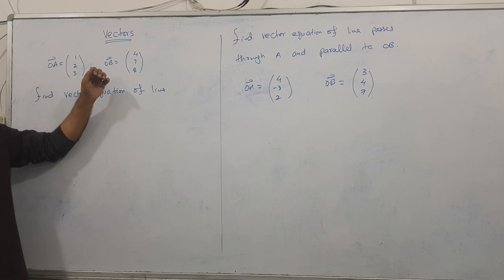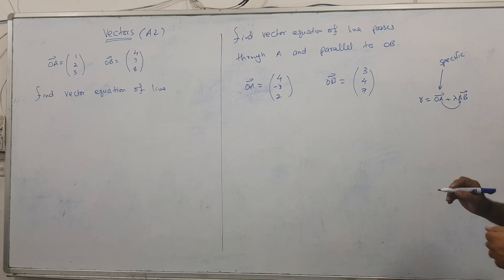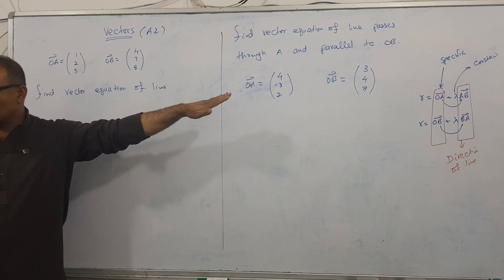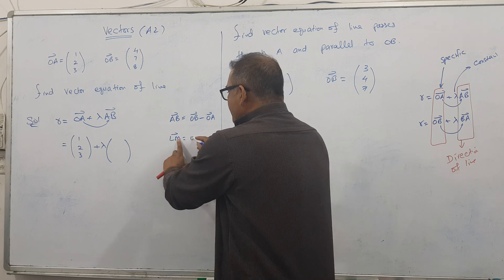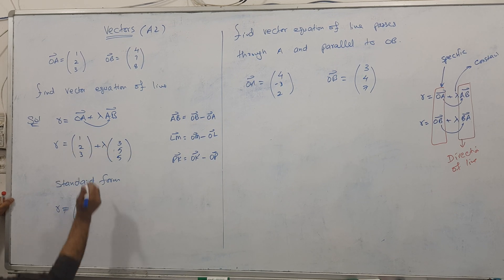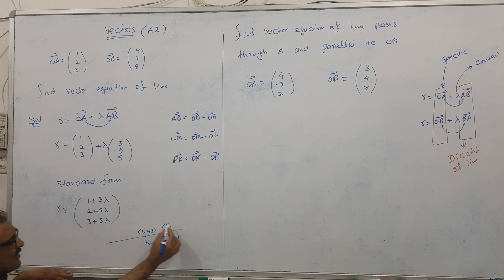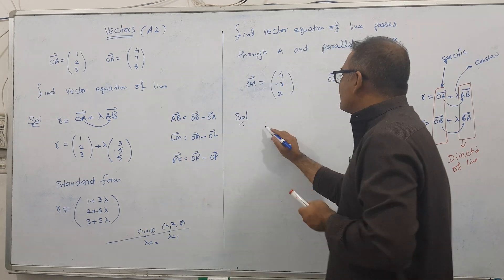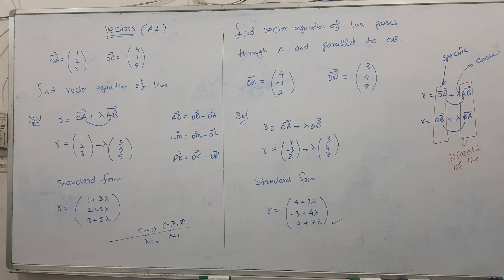Vector Equation of Line Topic A Level Vectors